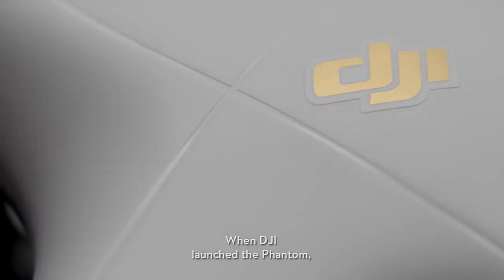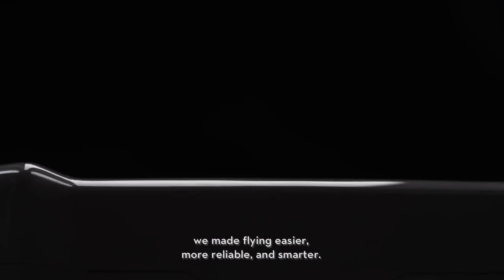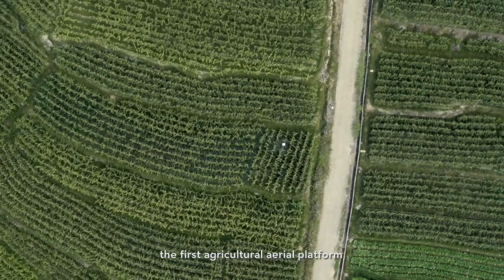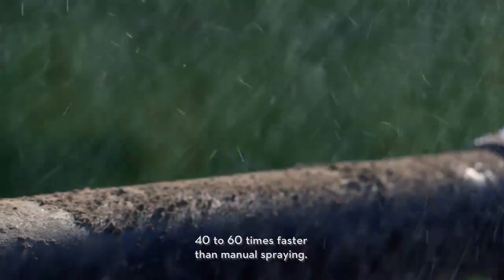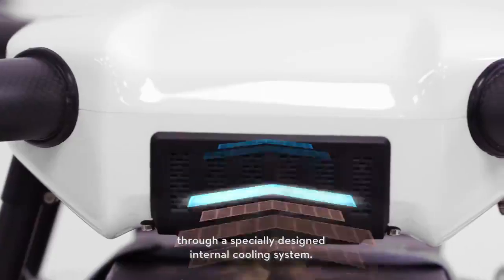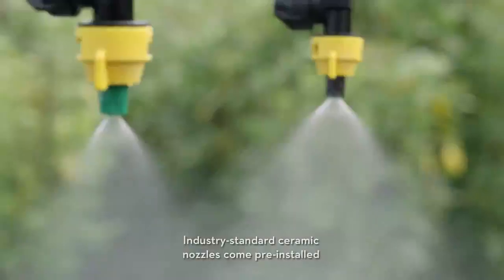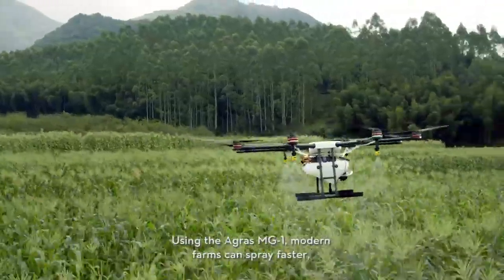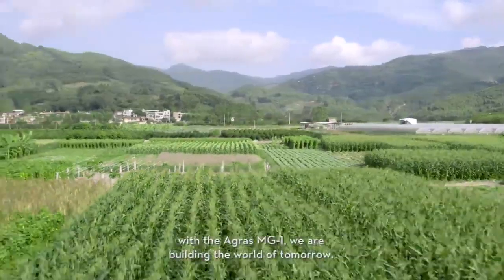DJI AgrasMG-1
Bezzałogowiec w rolnictwie: DJI AgrasMG-1